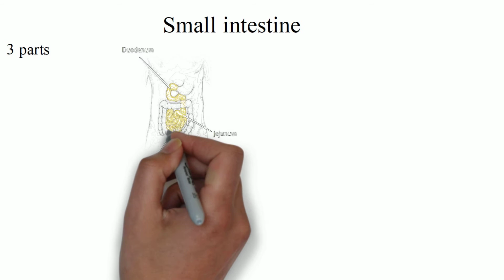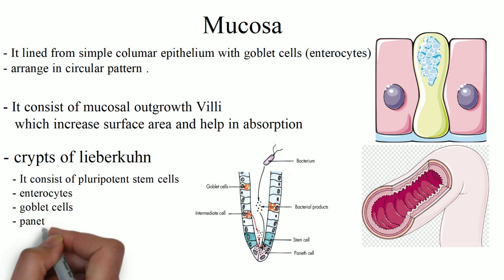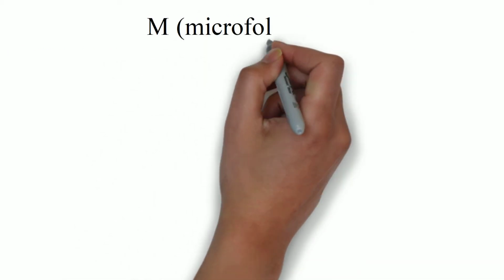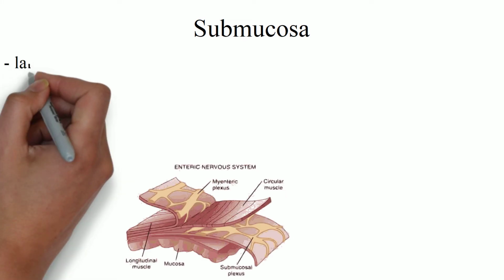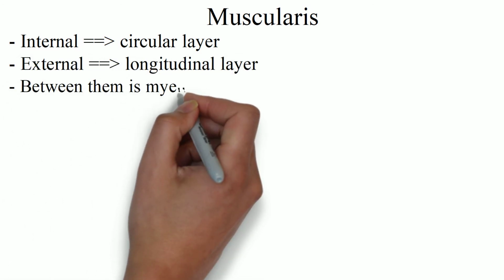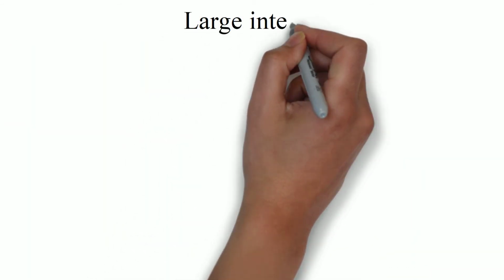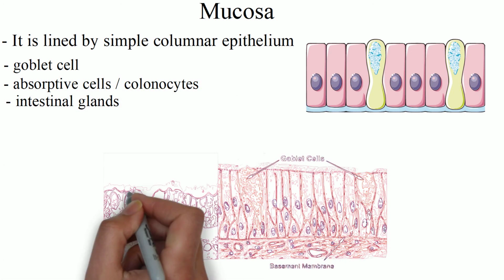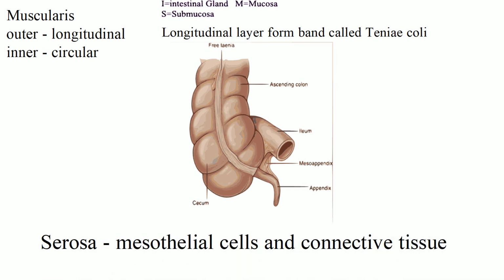HISTOLOGY OF GIT - PART 2 FROM MED SCHOOL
THIS VIDEO CONTAIN INFORMATION ABOUT HISTOLOGY OF GIT
AND ITS FUNCTION